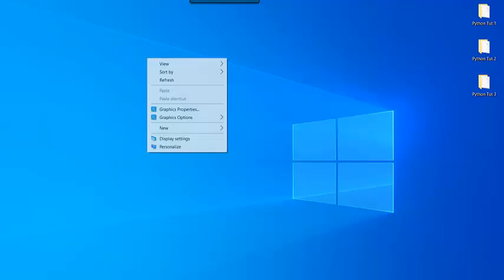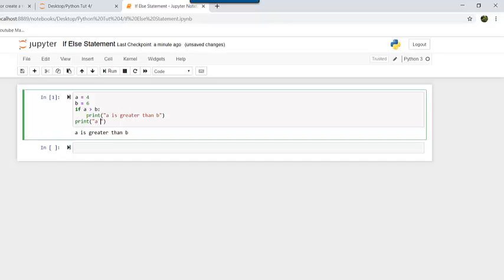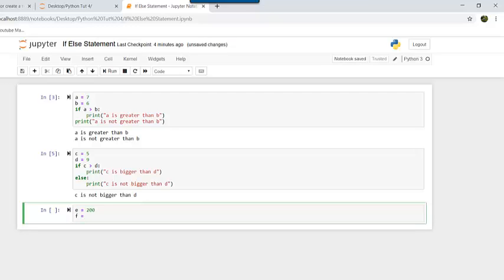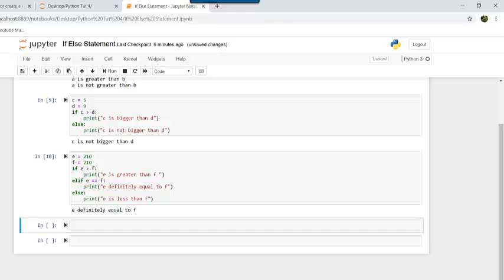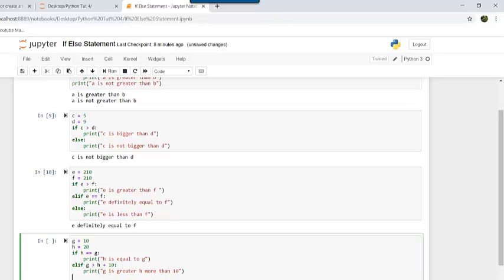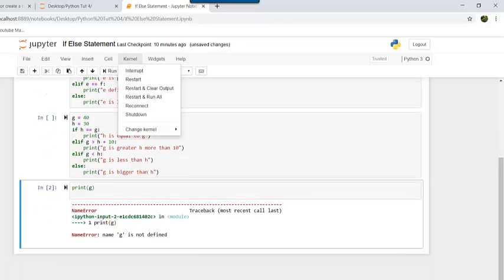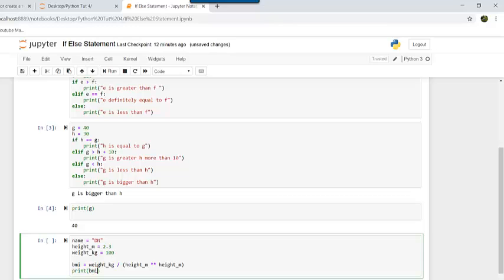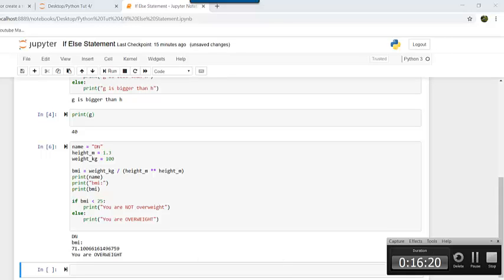Python for Beginner #2 - If Else Statement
This video can help beginner to start learn Python languague.
Focus If Else Statement on Python